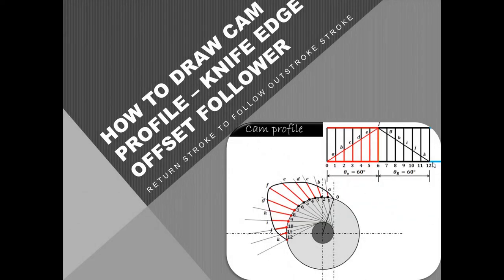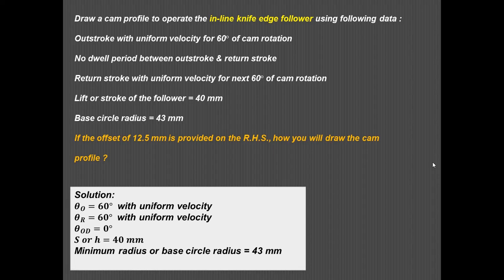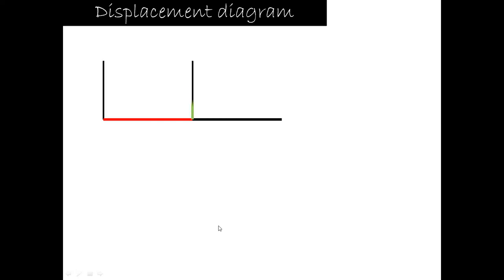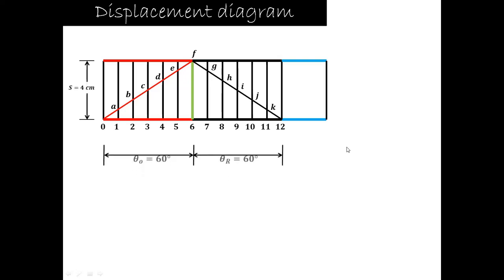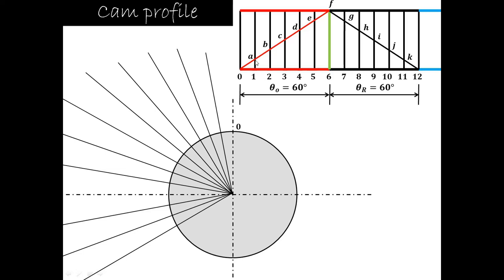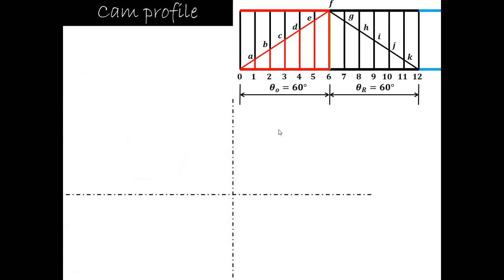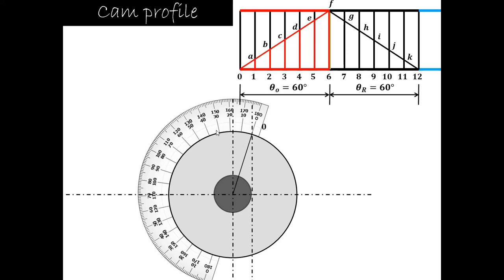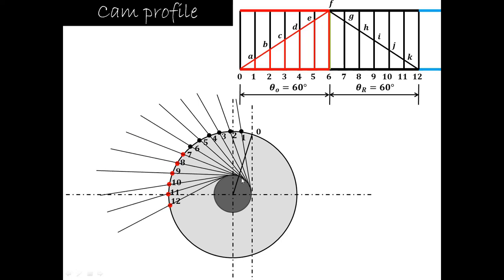Lecture 3 | How to draw cam profile (Offset knife edge follower )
This video explains how to draw a cam profile in case of offset knife edge follower.
The problem statement is as follows:
Draw a cam profile to operate the in-line knife edge follower using following data :
Out stroke with uniform velocity for 60° of cam rotation
No dwell period between out stroke & return stroke
Return stroke with uniform velocity for next 60° of cam rotation
Lift or stroke of the follower = 40 mm
Base circle radius = 43 mm
If the offset of 12.5 mm is provided on the R.H.S., how you will draw the cam profile ?